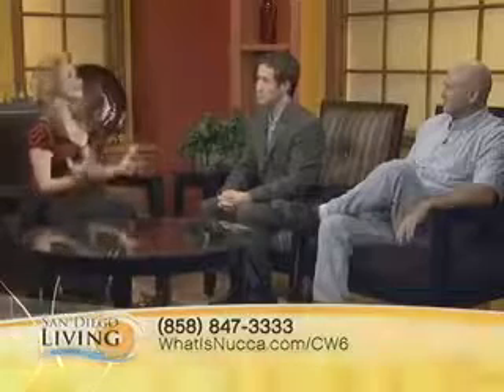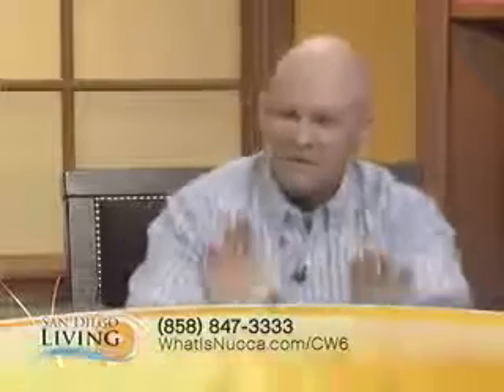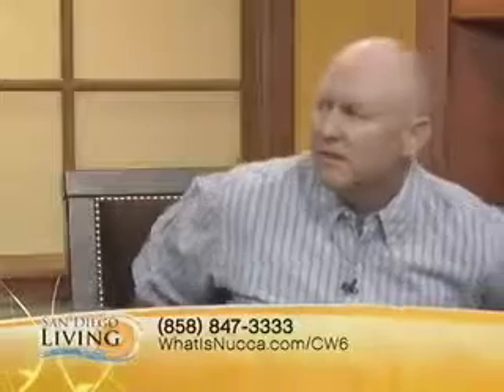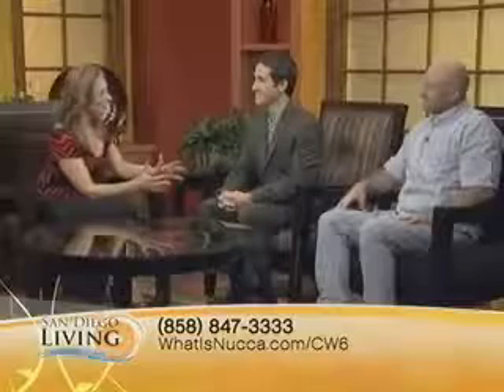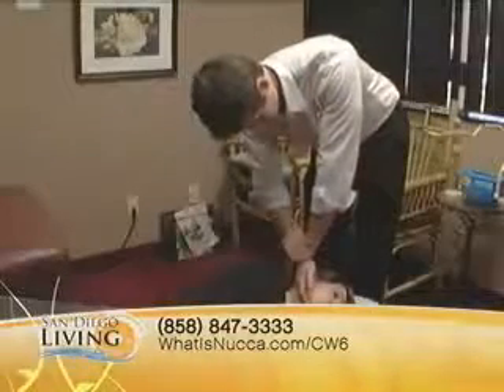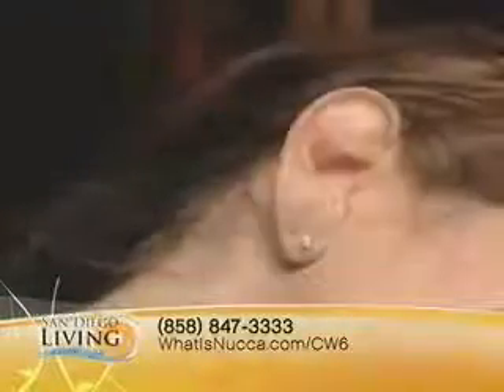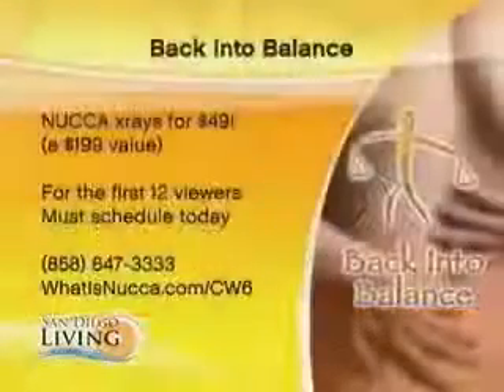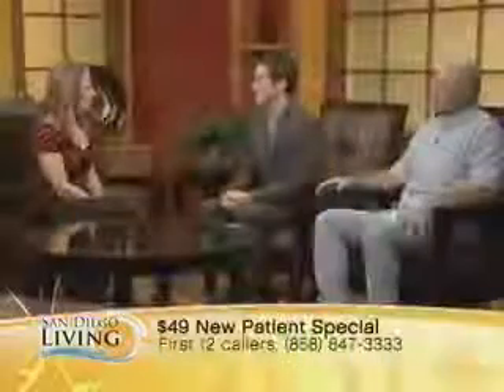Henry Sinus Pressure And Mid Back Pain Made Work Impossible